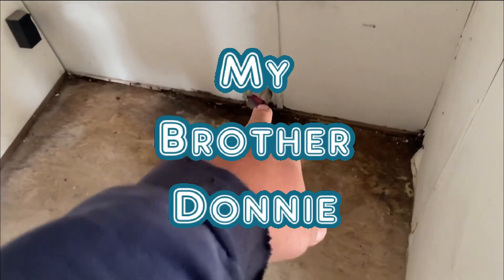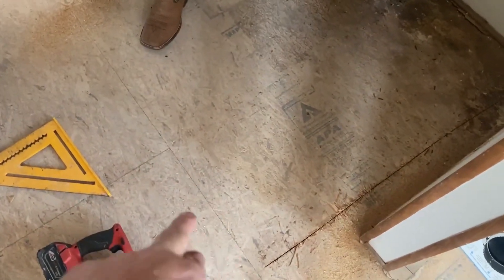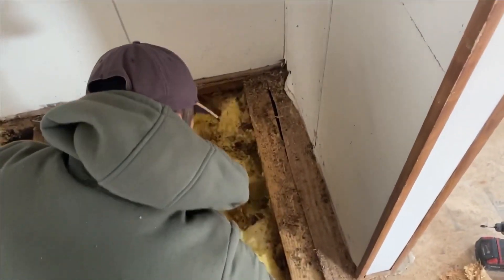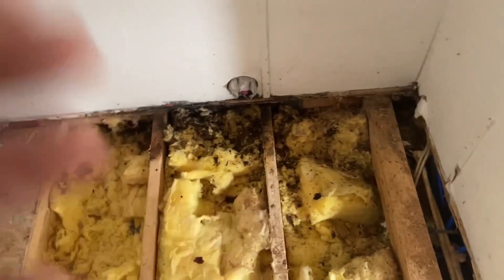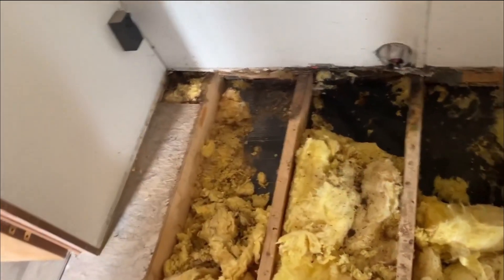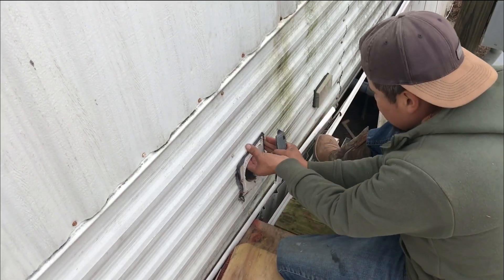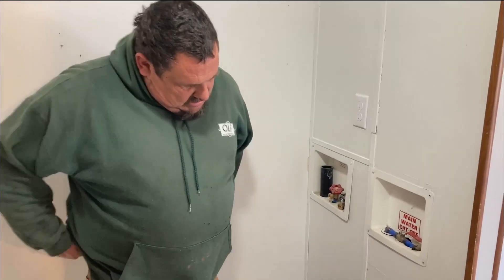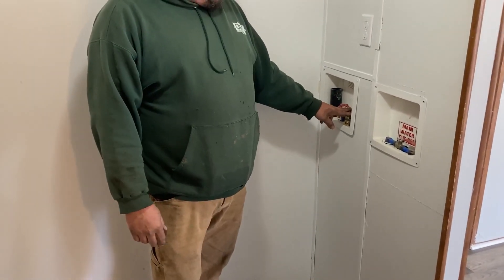The Laundry Room In These Mobile Homes Is ALWAYS Water Damaged! -How We Repair It...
This little room outside the bathroom is pretty important in these mobile homes, because you can see it from the living room and kitchen so it needs to be in nice shape!